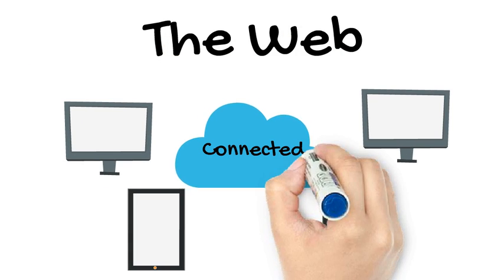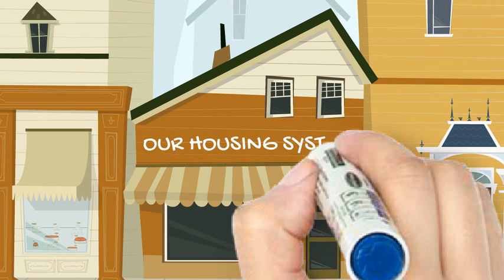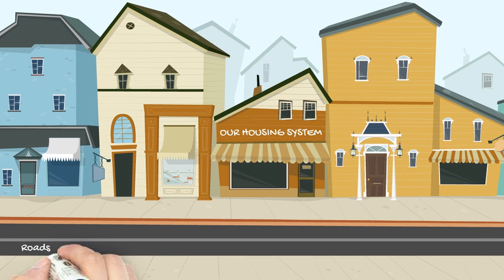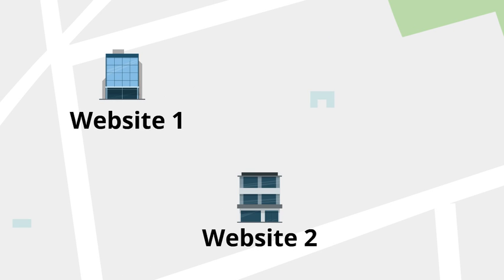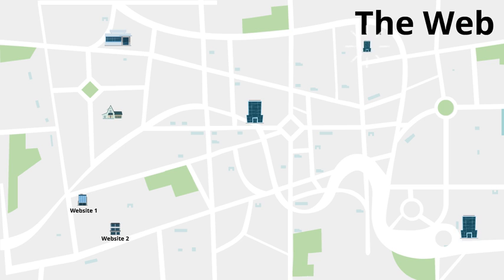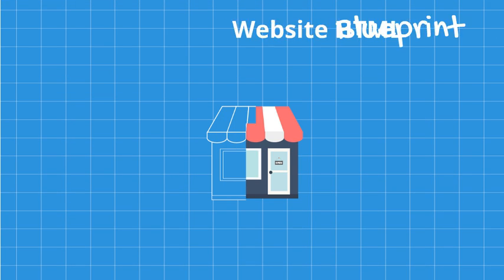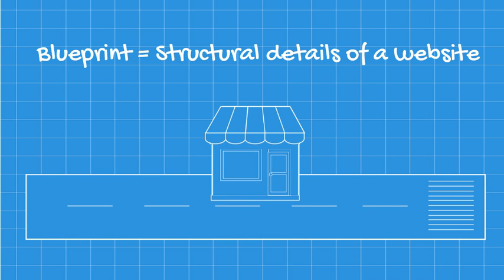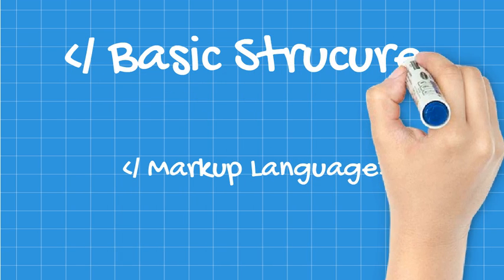How the internet Works (HTML/CSS perspective)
This is one of the videos we use to introduce our students to the HTML/CSS world in 2 minutes.

With the example of an online store, we cover the basic concepts of Networks, HTML, CSS, Domain Name, Web Server and the interaction between them when building a website.

We believe in to-the-point explanations, 100% practical courses and we use the most modern and effective teaching techniques. Learn coding in 14 weeks in a part-time basis.